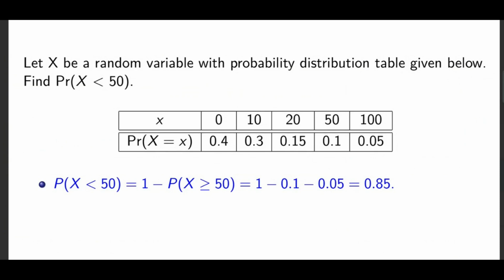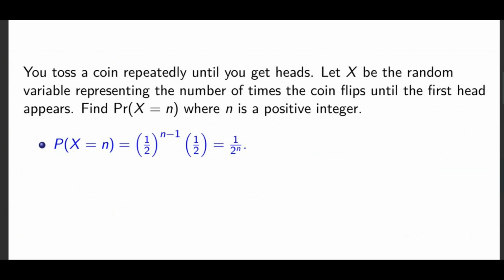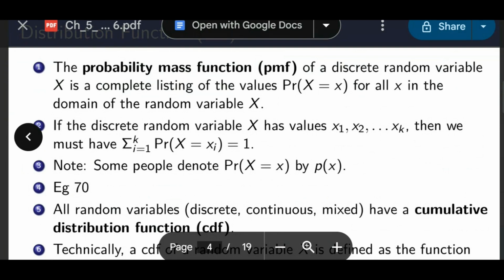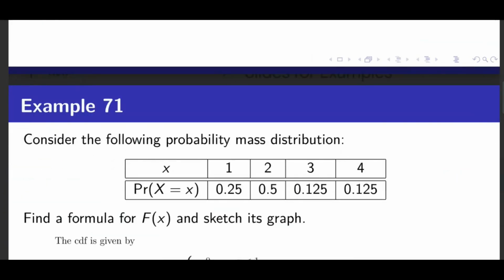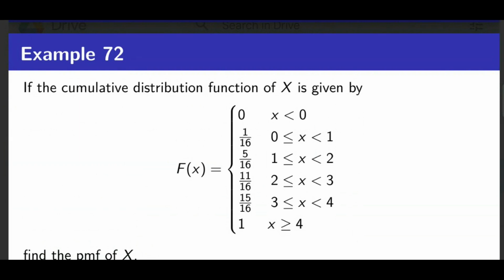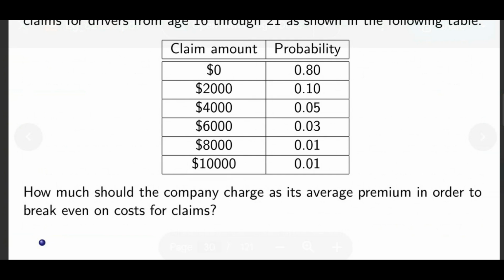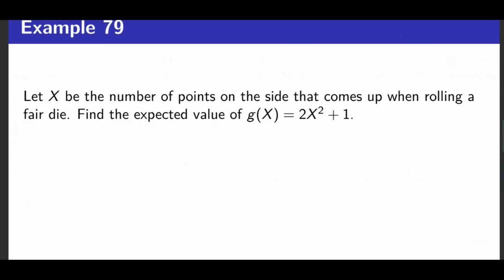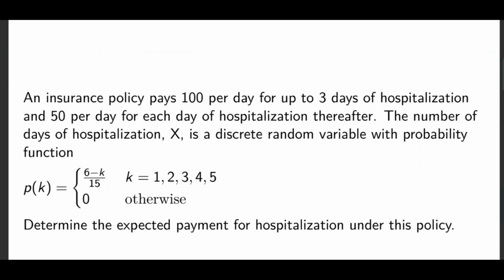MATH365 Class 6 (Jan 28, 2025)